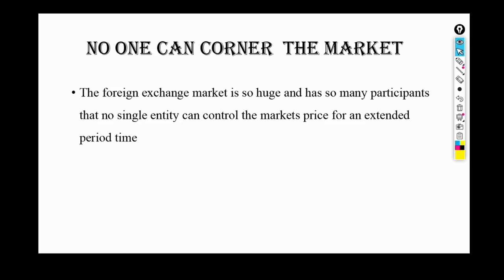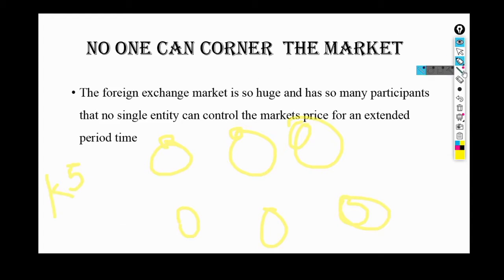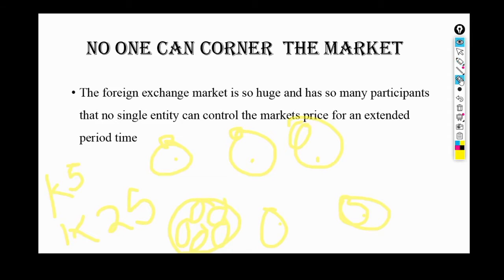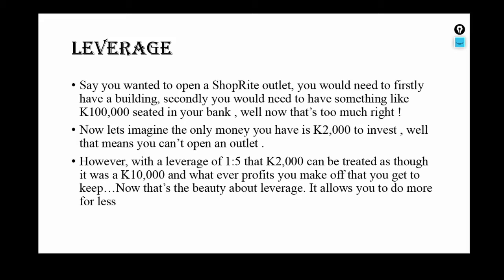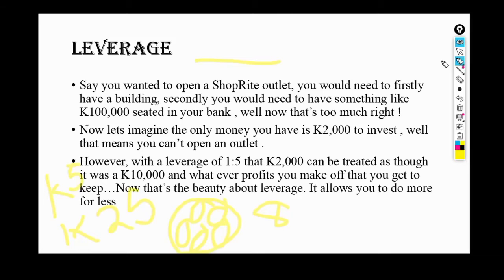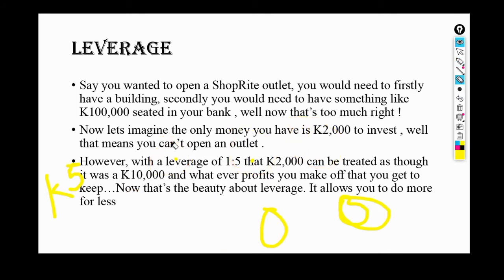WHY YOU SHOULD TRADE FOREX IN 2021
in this video we discuss the benefits of  trading forex and why it's the best business for you to dive into in 2021

for more free lessons tips and tricks feel free to join my telegram channel
M.O.K School Of Fx~Trading Free group